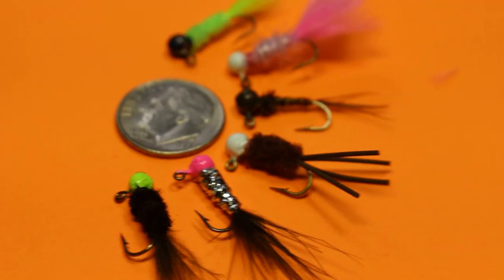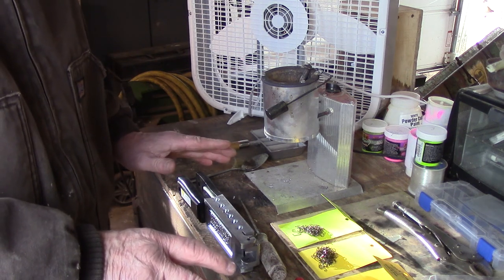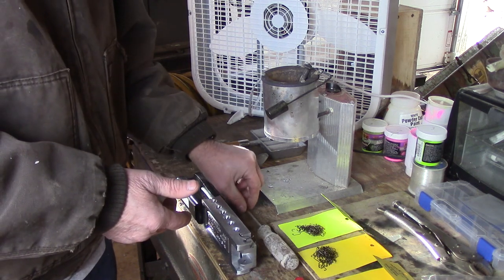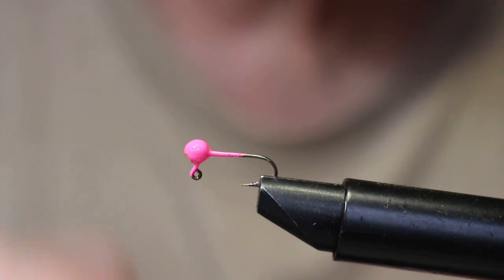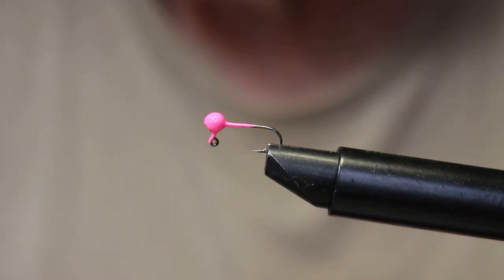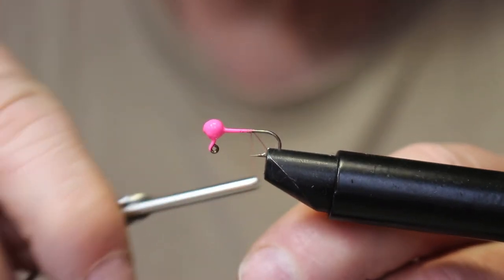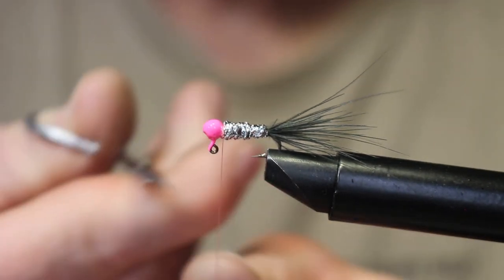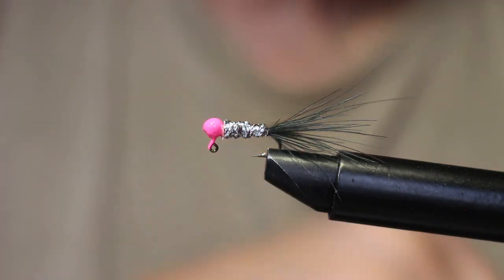How To Make Your Own 1/32, 1/64 and 1/80th ounce DIY Micro Jigs step by step from start to finish!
I love fishing jigs and micro jigs are just another way to catch more fish. Micro jigs are small 1/32 of an ounce on down to 1/ 120th of an ounce and are great for panfish, trout and even larger fish. Today I walk you through the whole process of pouring, painting and tying your own micro jigs step by step so you can make your own DIY micro jigs. God bless!

Aquarium valves